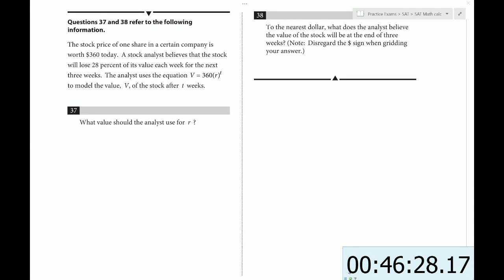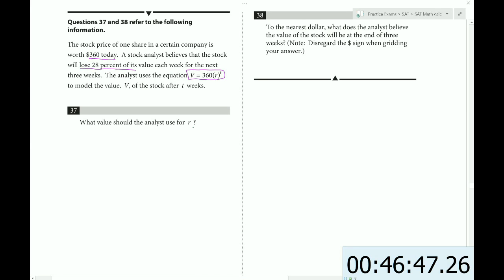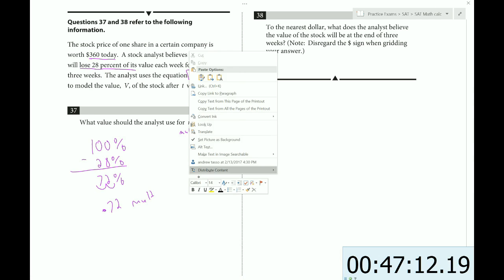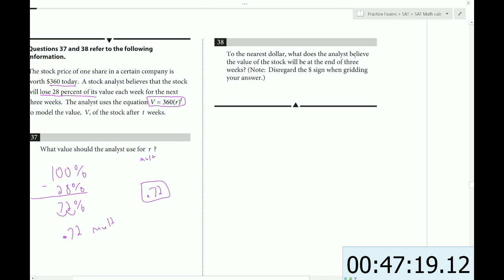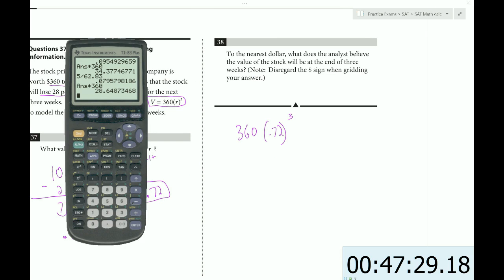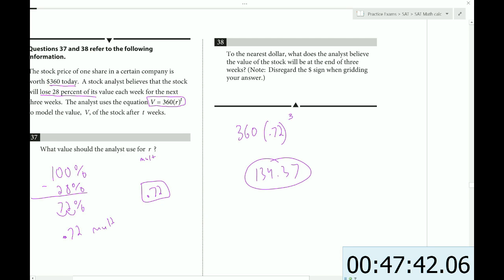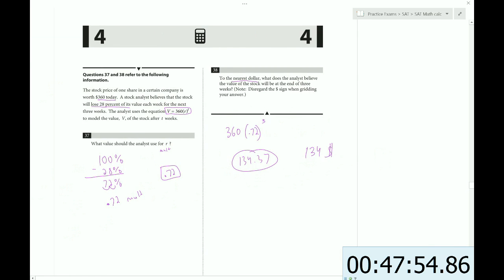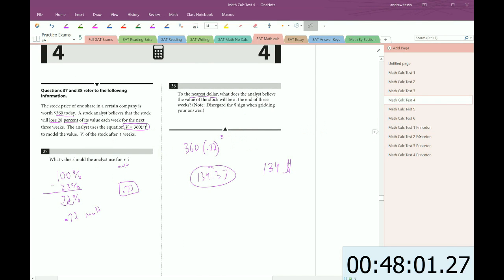Collegeboard Official SAT Study Guide 2016 Test 4 Section 4 Part 6 #37-38